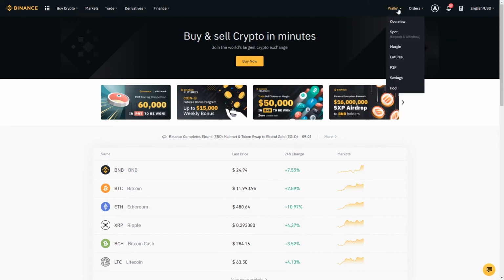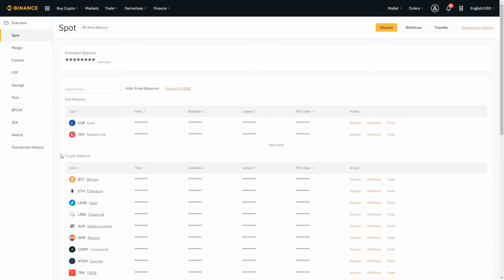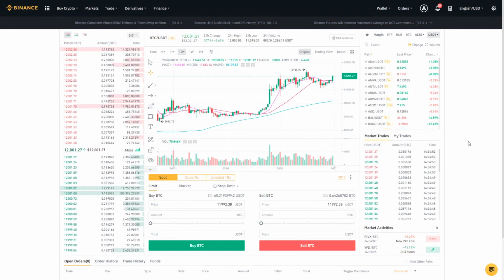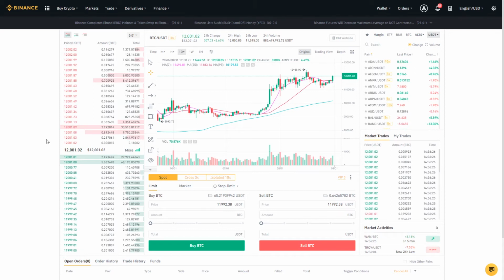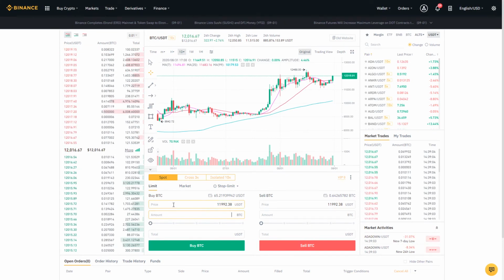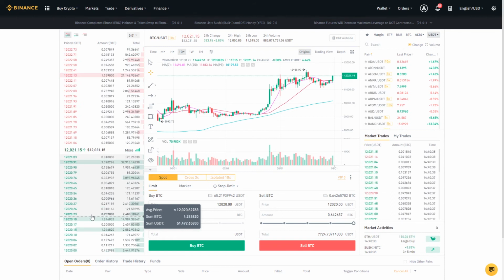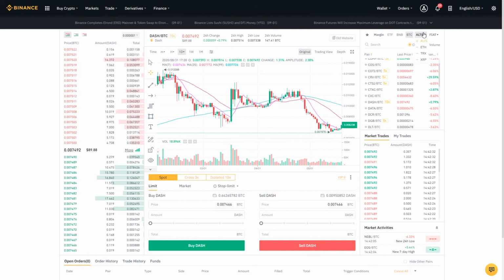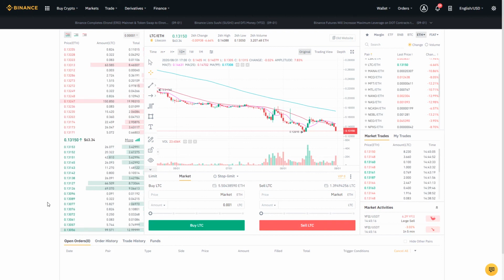How to trade on a cryptocurrency exchange [Tutorial]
In this video, we go through the basics of how to deposit funds to a cryptocurrency exchange, execute your first trades on a spot market, and withdraw funds.

Shrimpy is a free application for cryptocurrency owners looking for a solution to automate their trading and portfolio strategy. With Shrimpy's automated trading engine, users can begin managing their own cryptocurrency index in just minutes!

Shrimpy also has a monthly Premium subscription ($13/mo when paid annually), which unlocks additional features such as advanced backtesting, social trading, and advanced insights.